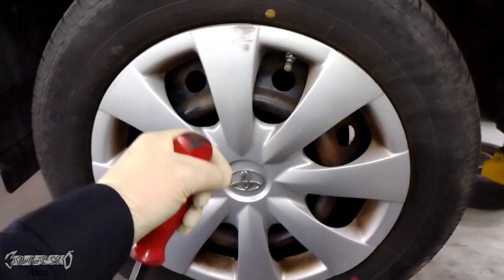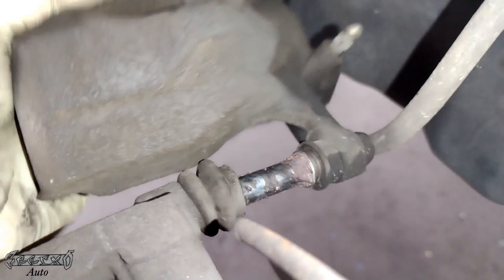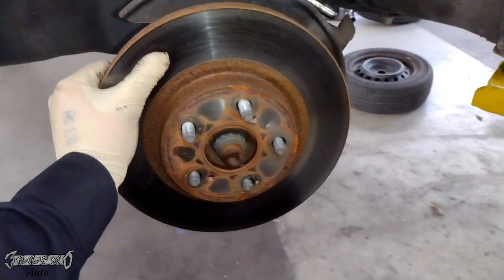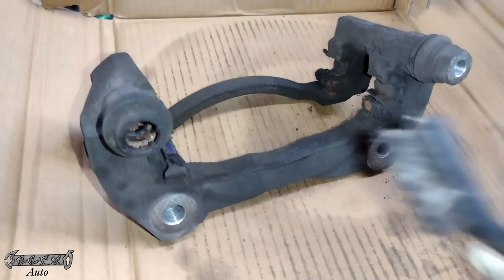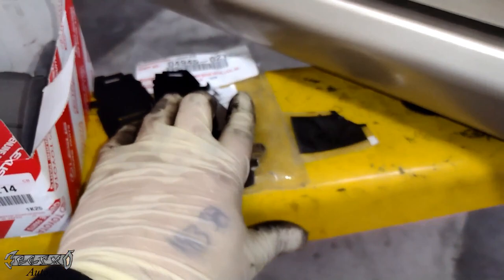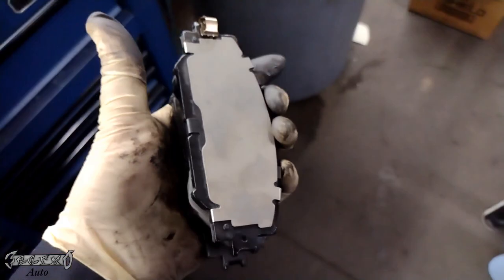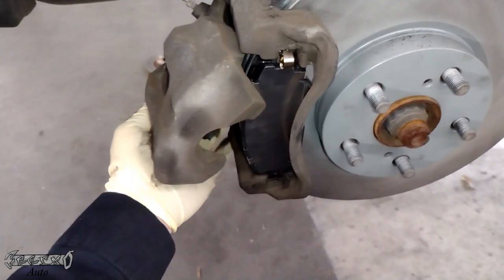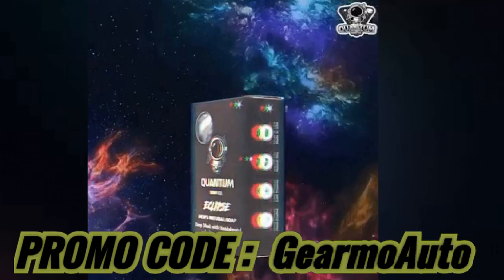2009-2013 TOYOTA COROLLA FRONT BRAKES TUTORIAL / FRONT PADS + ROTORS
2009 TOYOTA COROLLA FRONT BRAKES TUTORIAL / FRONT PADS + ROTORS

GET AFTERMARKET FRONT PADS HERE (AMAZON) ( 25 BUCKS )
( COMES WITH PADS AND SHIMS & HARDWARE )

GET AN ECONOMIC BRAKE CALIPER TOOL HERE ( AMAZON) ( $ 11 BUCKS)
( WORKS FINE)

TOYOTA BRAKE PADS PART # 04465-AZ214 (FROM VIDEO )

 ALTERNATIVE PART#S  THAT WORK TOO ( FOR FRONT PADS)
04465-AZ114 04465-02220, 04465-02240, 04465-0R010, 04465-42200

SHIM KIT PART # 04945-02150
FRONT ROTORS PART # 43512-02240 OR 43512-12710

QUANTUM SOAP JUST RELEASED A UNIQUE BAR FOR MECHANICS AND TOUGH GUYS CALLED
"GALACTIC MECHANIC "

IT HAS EXTRA GRIT / EXFOLIATING SCRUB COMBINED WITH A UNIQUE MANLY SCENT.

BUSINESS / ADVERTISING ?